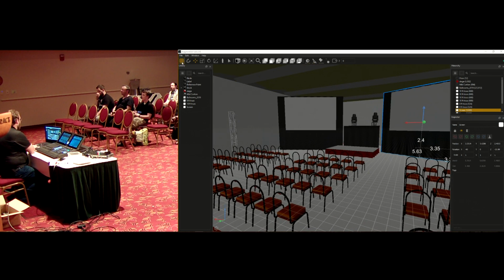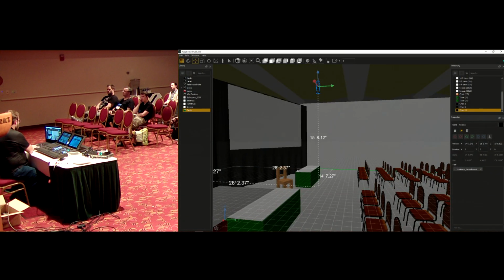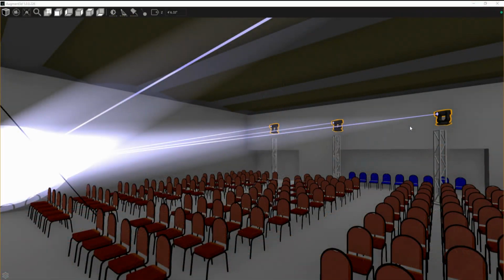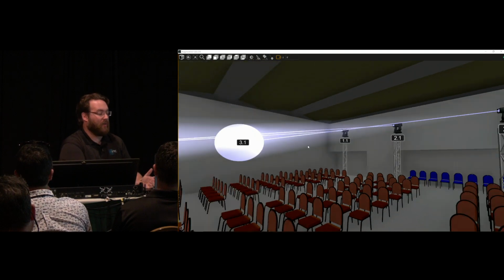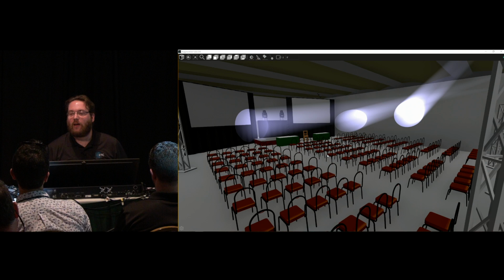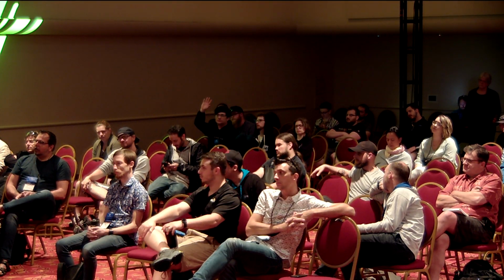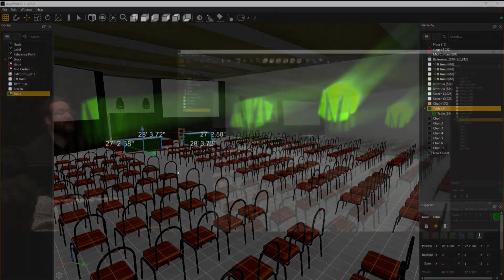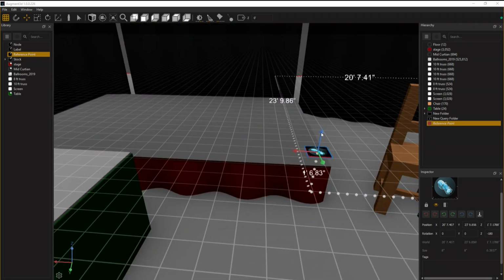Augment3d For Eos on CUE Attendees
Presenter: Lowell Olcott

We'll show you how to dive in ETC’s first integrated 3D programming environment. Augment3d is part of Eos v3.0 and in beta summer 2019. This new and exciting tool enables Eos users to control and design in a three-dimensional space. With fully integrated augmented reality technology in the Eos remote apps, Eos v3.0 puts the power of Augment3d in the palm of your hand.

For more information about ETC in general, please visit us or...

For emergency/technical assistance contact ETC Technical Services @:
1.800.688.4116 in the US